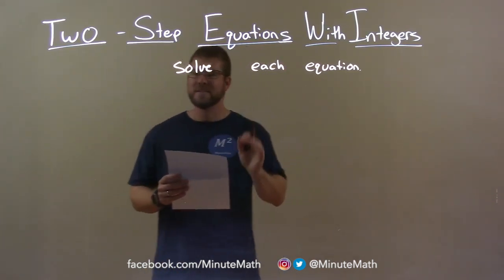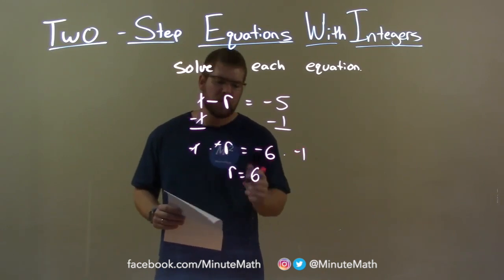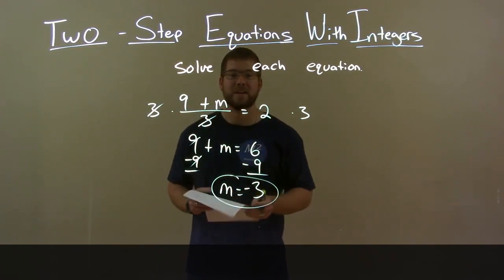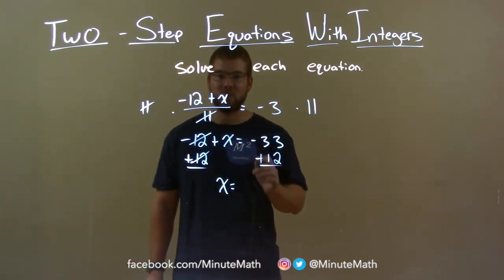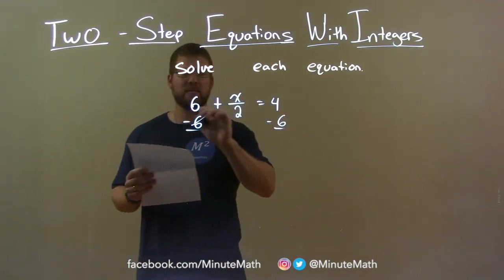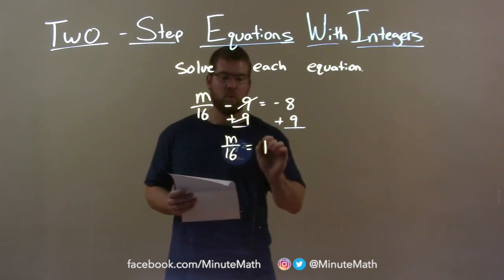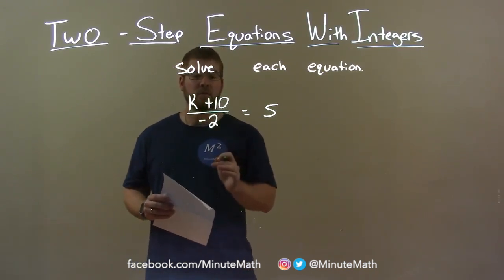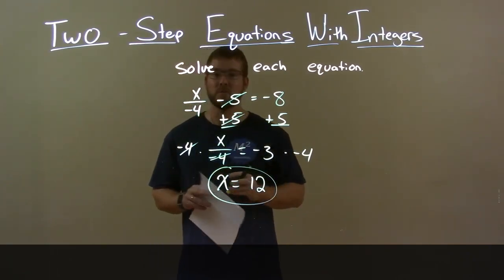Two Step Equations with Integers | 28 Examples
A math video lesson on Two-Step Equations with Integers which is a topic on Equations in Pre-Algebra. This video discusses how to solve each equation by using repetition to help students retain what they have learned. This is a good skill for students in PreAgebra.